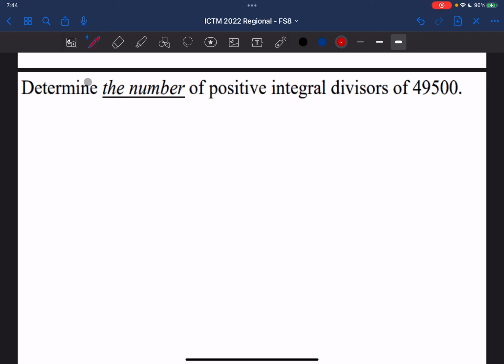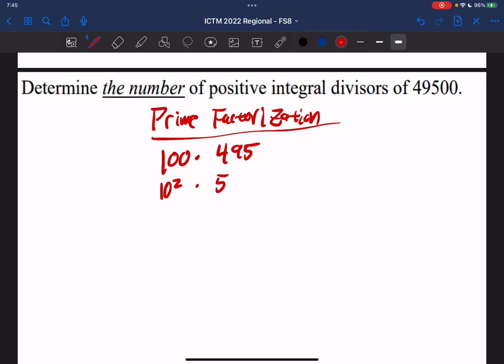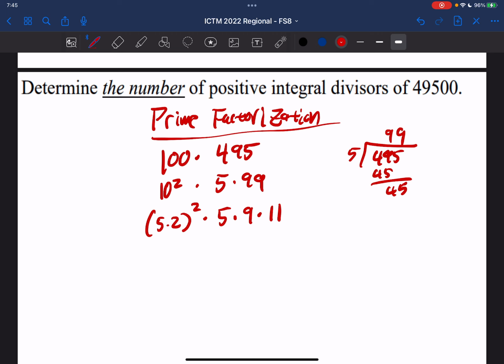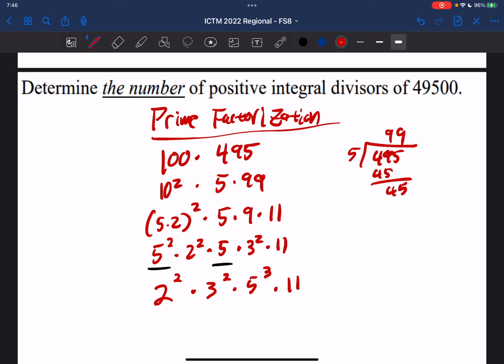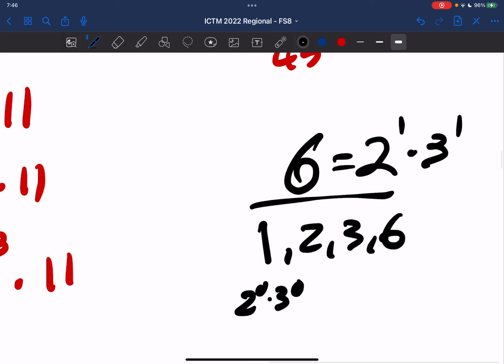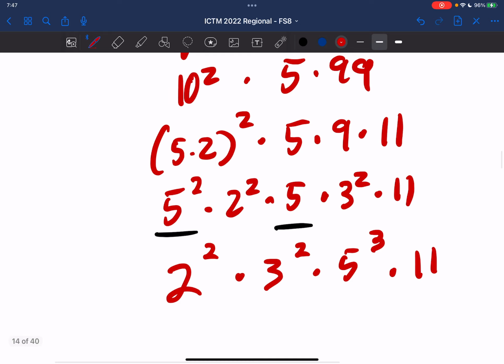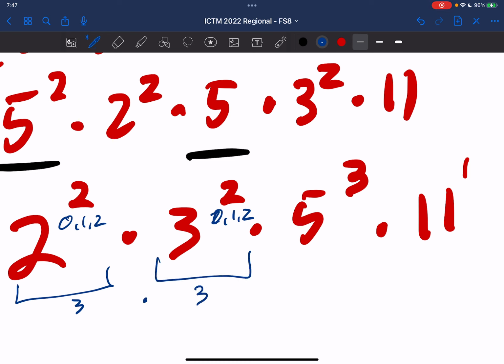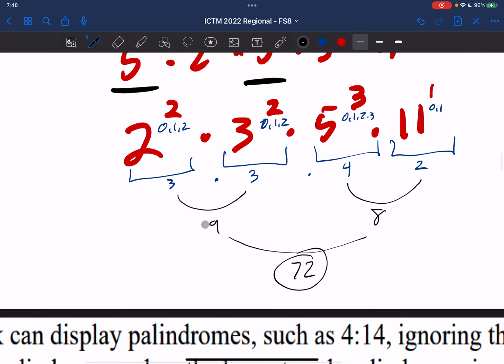ICTM Regional AA 2022 - FS8 #7